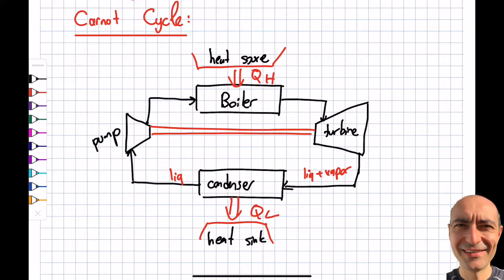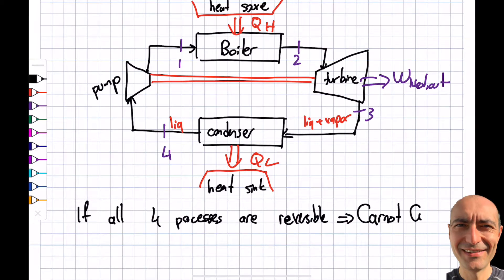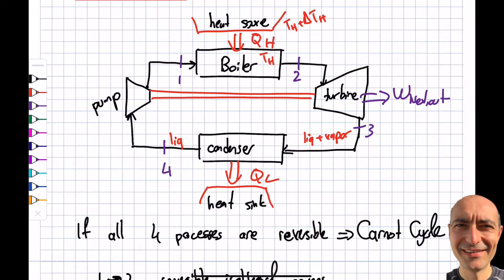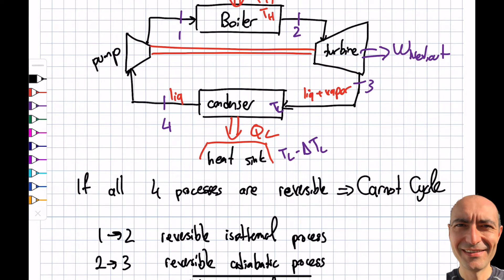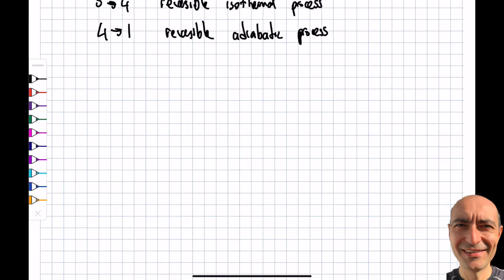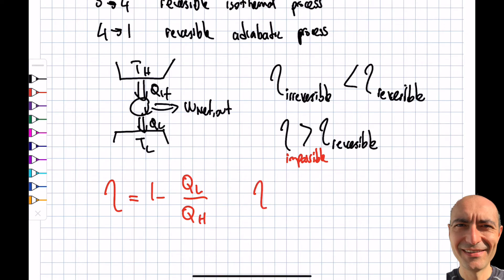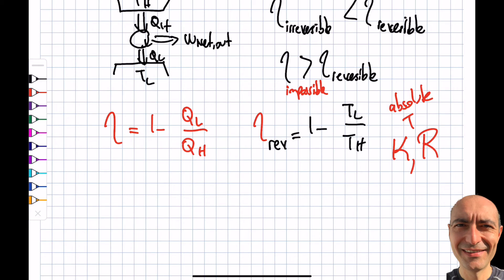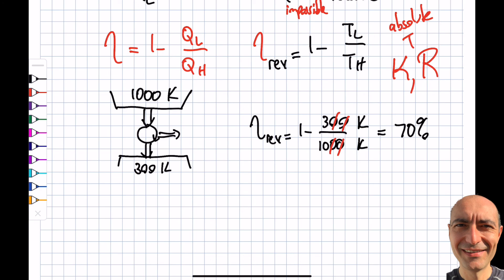Thermo 6.6: Carnot Cycle, Carnot Heat Engine, Carnot Efficiency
This segment is all about the Carnot Cycle. Both the Carnot Heat Engine and Refrigeration cycle (AKA reversed Carnot Cycle) are reversible cycles and represent the theoretical maximum efficiency and coefficient of performance (COP) for a given heat source and heat sink temperatures represented in absolute thermodynamics temperature scale (Kelvin and Rankine). We also discuss the Carnot Principles and discuss that all irreversible cycles have lower efficiency than reversible Carnot Cycle. We end the segment by discussing the quality of thermal energy and state that the higher the temperature, the higher the quality of energy. This material is based upon work supported by the National Science Foundation under Grant No. 2019664. Any opinions, findings, and conclusions, or recommendations expressed in this material are those of the author and do not necessarily reflect the views of the National Science Foundation.